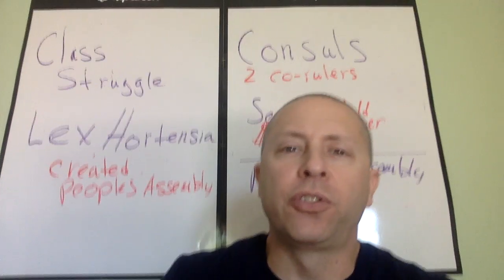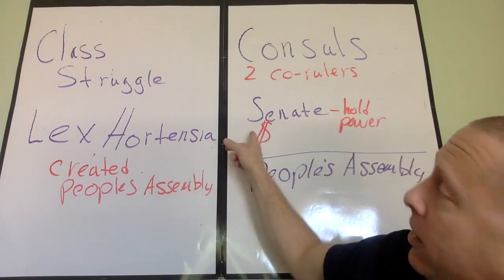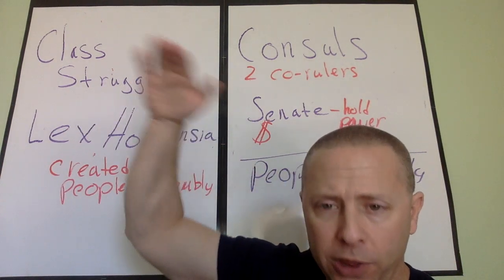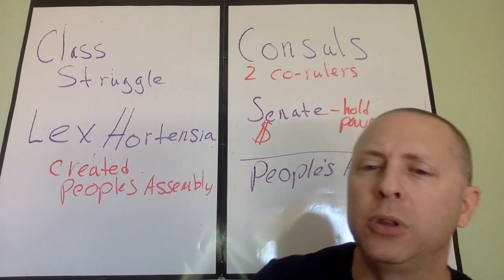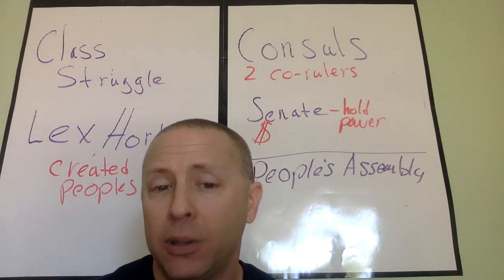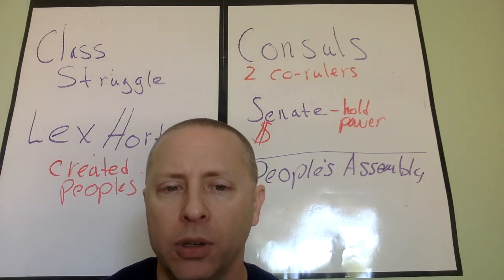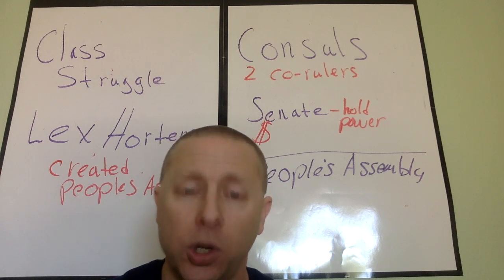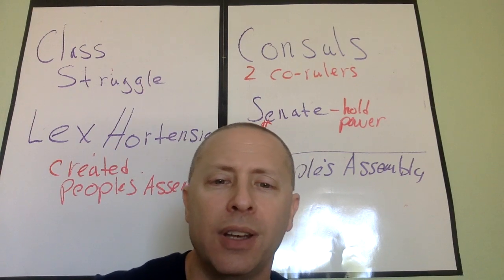Republic Part 1 Rome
Quick overview from today's class.